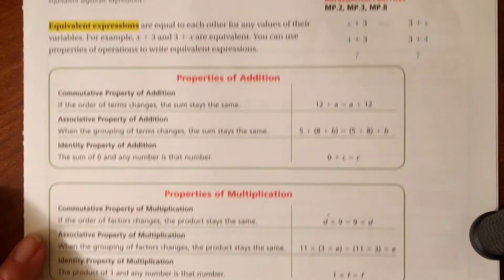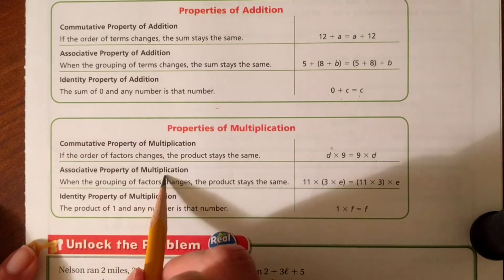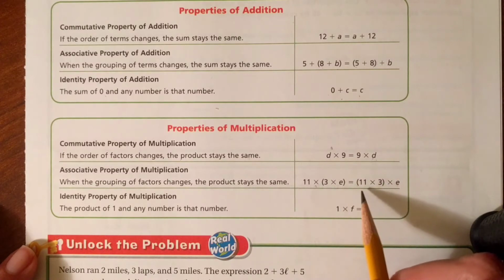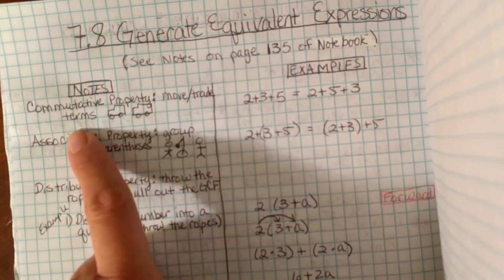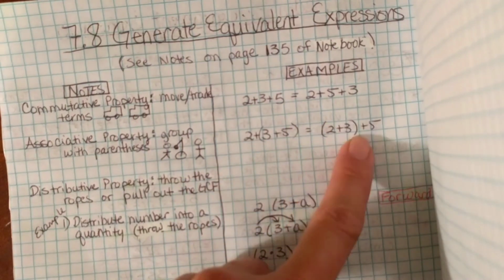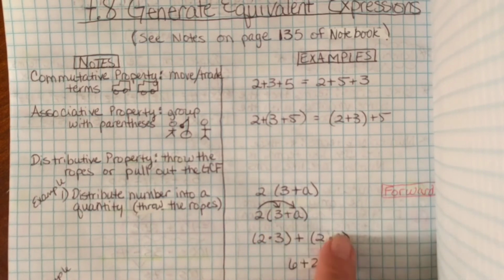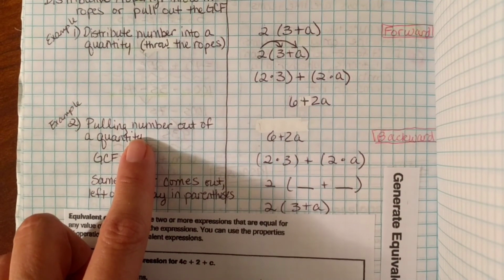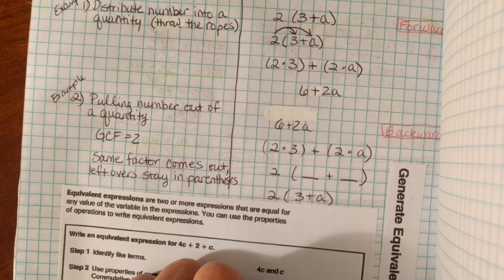7.8 6th Grade Go Math